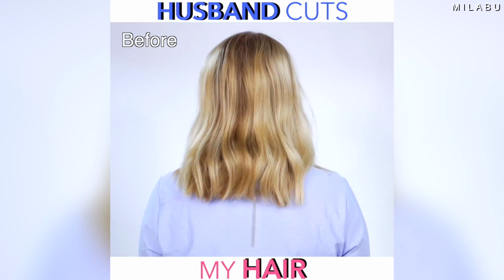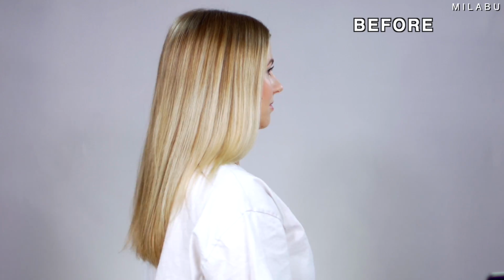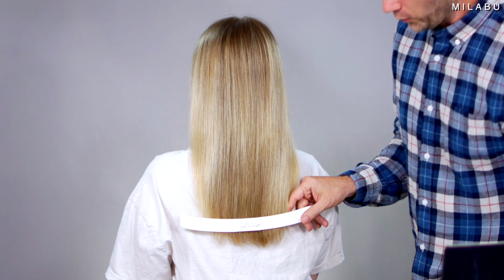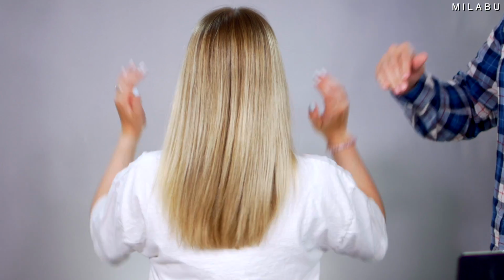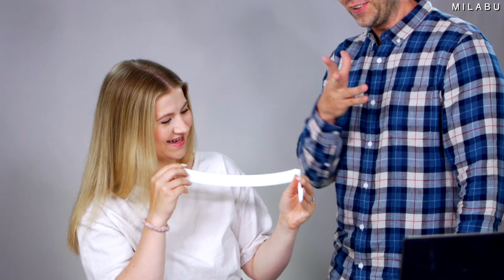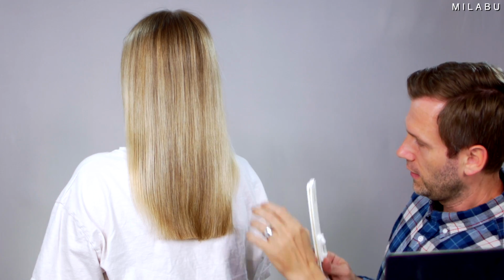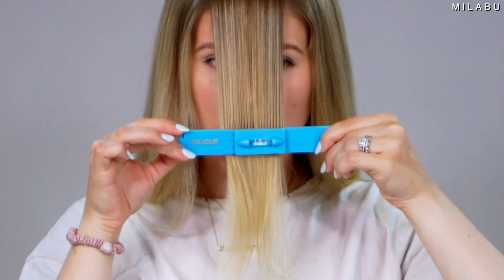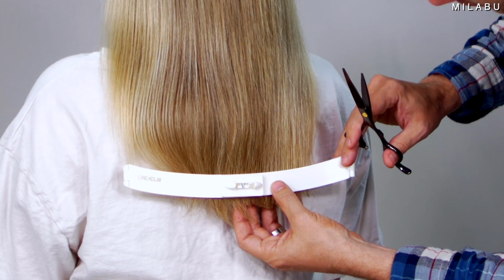GENIUS HAIR CUTTING TOOL!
Today, I'm getting a haircut after one year of not cutting or trimming my hair. Andrey will be by barber and we will be testing this genius hair cutting tool aid that was featured on Shark tank to make sure we keep a straight line when trimming hair. This hair clip made it very easy and fast because it has a level and an edge to follow which makes sure it stays straight when cutting hair. This hair cutting tool is honestly amazing for people that love to give themselves or help people with cutting or trimming hair at home.

Love, Milabu